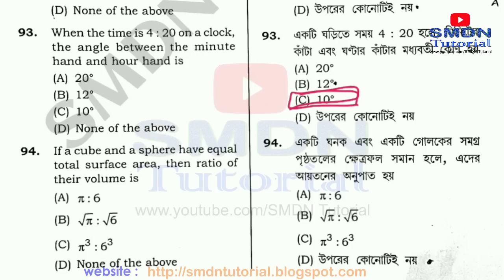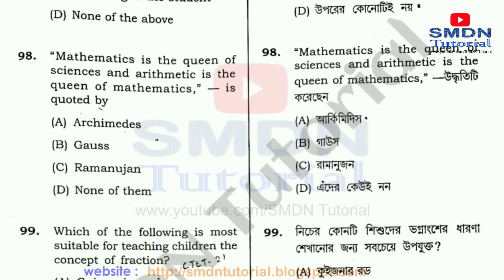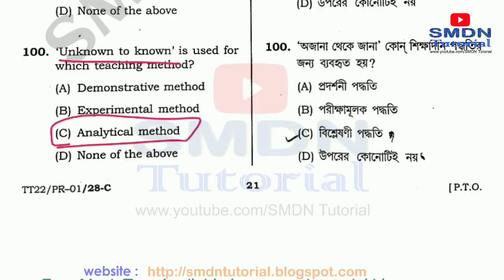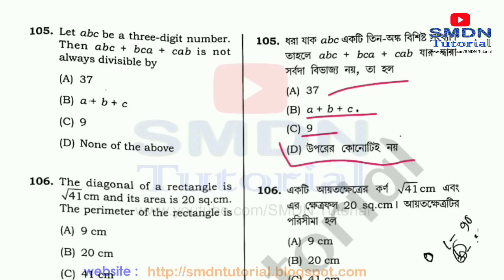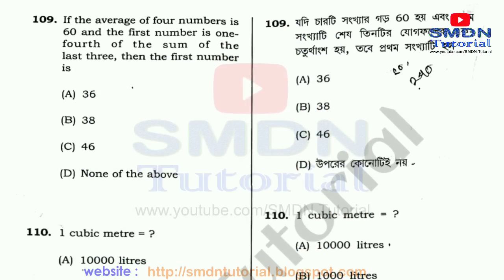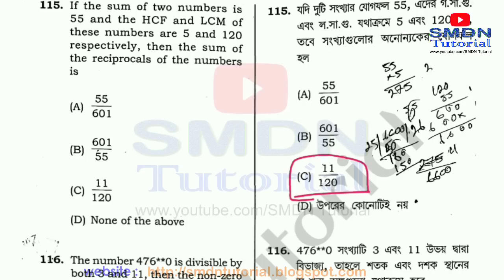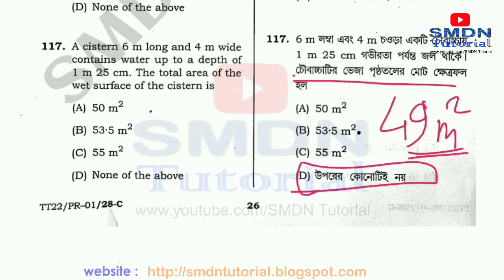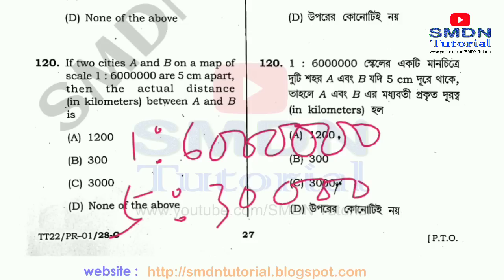Tripura TET 1 MATHS Answer Key । Mathematics Answer Key TET 1 Exam । Date 30/12/2022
TRBT Tripura TET Exam 2022

TET 2  Exam Date 30/12/2022

TET 1 Exam Date 29/12/2022

ফ্রী স্টাডি মেটেরিয়াল Download করতে পারেন আমাদের ওয়েবসাইট থেকে

অনলাইন স্টোর থেকে ফ্রী ম্যাটেরিয়ালস
ডাউনলোড করতে পারেন